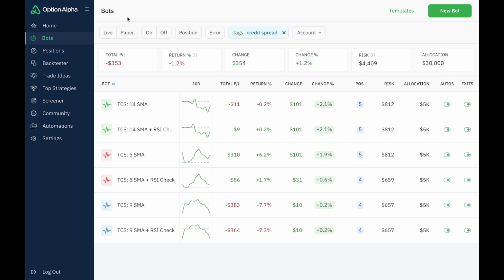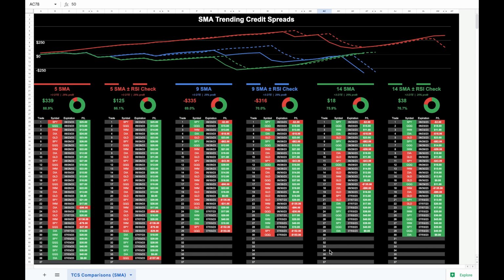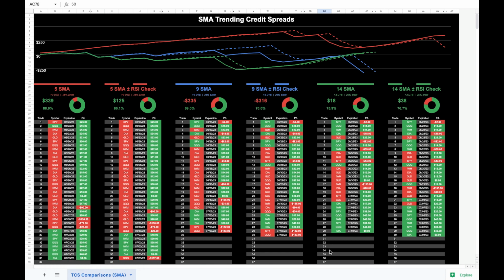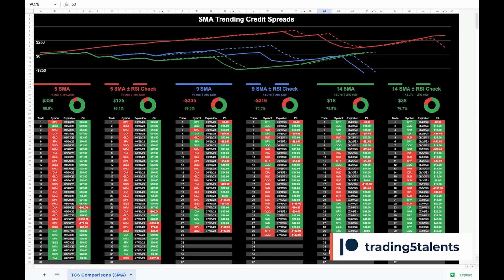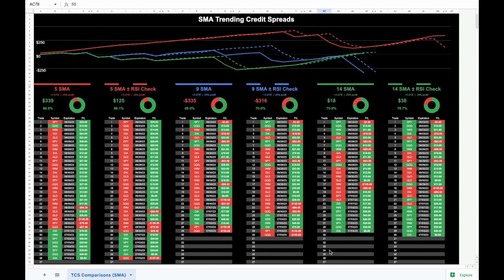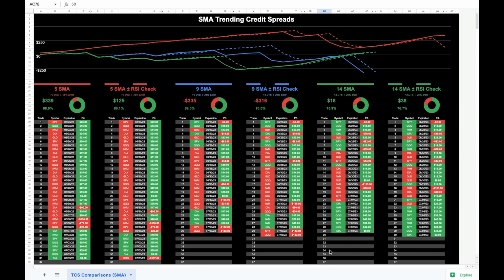Trend Trading Credit Spread Bot Testing - My Conclusions!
These Options Alpha trading bots I made use SMA and RSI to open credit spreads for passive income! Here are my conclusions!

OPTIONS BASICS!